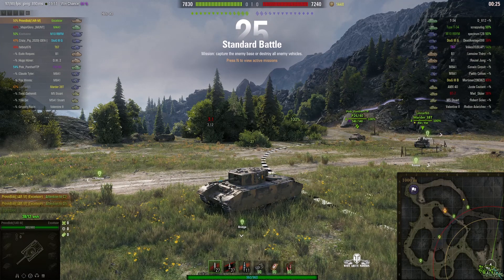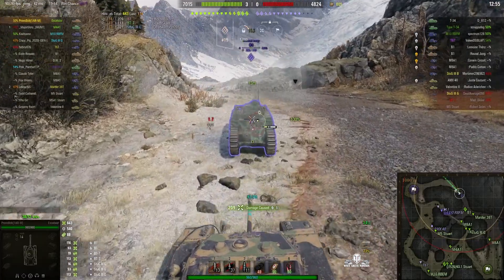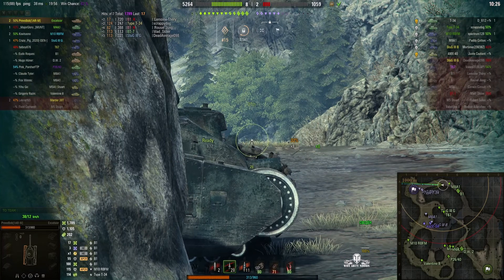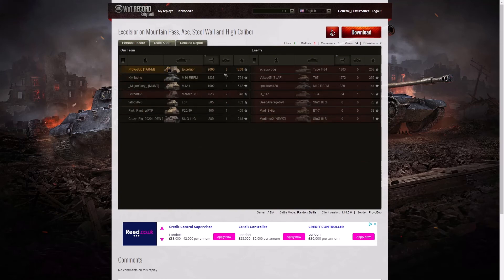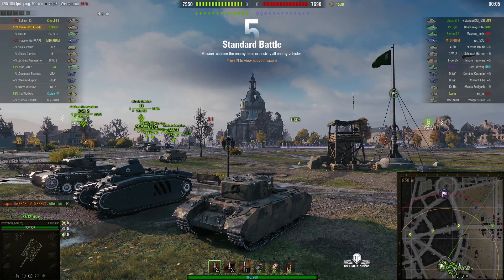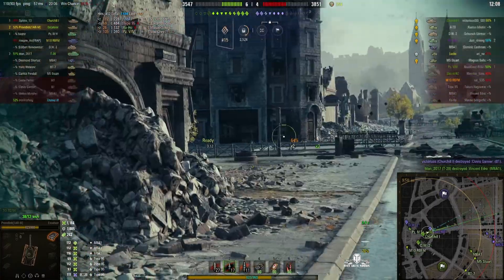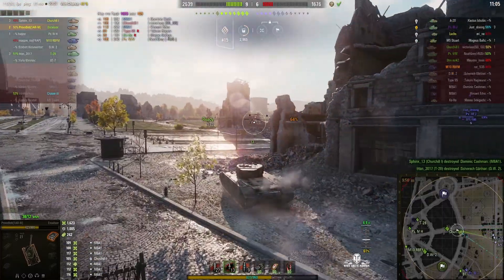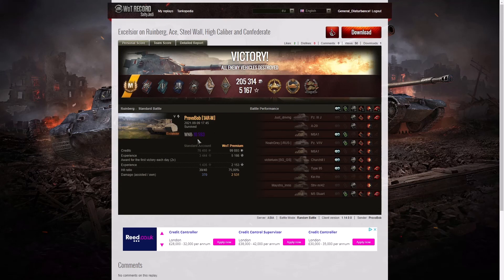Excelsior - ProvoBob [1AR-M]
The replays are from 8 and 9 September 2021 on Mountain Pass and Ruinberg. The player was ProvoBob [1AR-M] in the Excelsior.

Video Contents
00:00 Intro
00:08 First Battle on Mountain Pass
06:46 Results
10:11 Second Battle on Ruinberg
17:02 Results
22:01 Feed Me